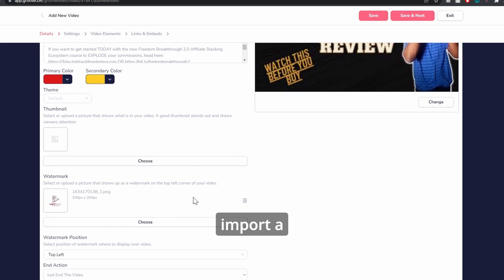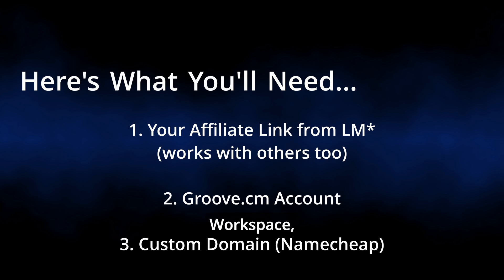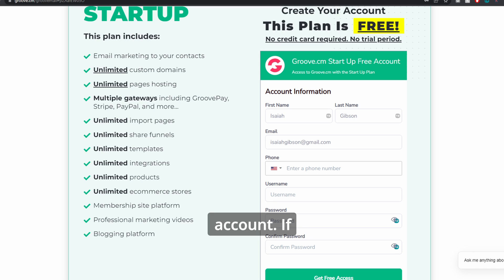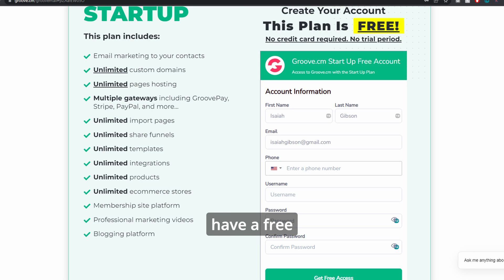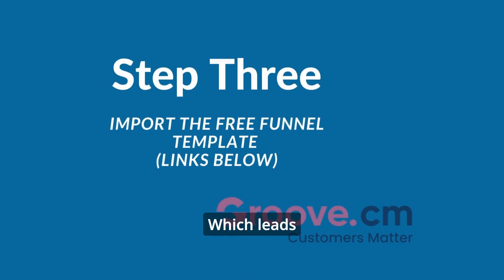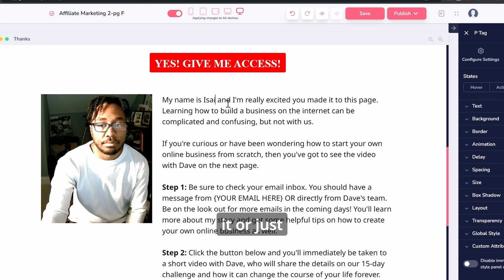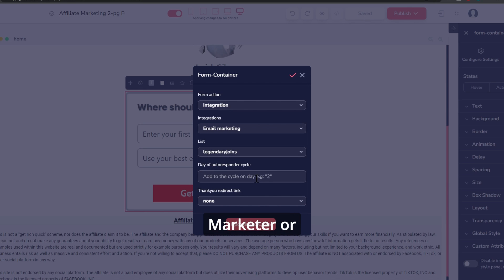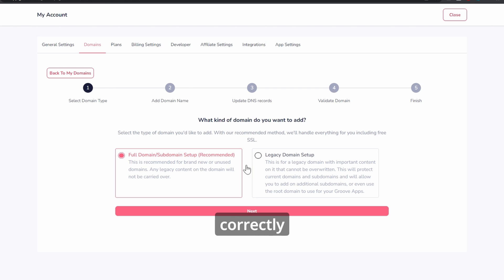How to Make A Free Legendary Marketer Funnel WITHOUT Clickfunnels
STEP ONE:
Get the Copywriter's Playbook AND Access To The 15 Day Challenge for just $1

In this step-by-step video tutorial, we'll walk you through the process of setting up a successful Legendary Marketer affiliate funnel, and the best part is, you don't need to have Clickfunnels. We'll utilize the powerful, yet budget-friendly platform, Groove.cm for building your funnel, and GetResponse as your reliable email marketing tool. From funnel design tips to strategizing your marketing plan, we're about to change the way you see online marketing.

We chose Groove.cm and GetResponse in this tutorial for their versatility, ease of use, and affordability. By following along, you'll master how to leverage these platforms to create your free Legendary Marketer funnel, and make your email marketing campaigns more effective.

Learn the art of digital marketing and master the use of cost-effective marketing tools like Groove.cm and GetResponse. Whether you're a beginner or an internet entrepreneur, our tutorial is the ultimate guide for building your profitable online funnels. Start your online entrepreneurship journey with us, and discover the power of free marketing tools to create your Legendary Marketer funnel. No more relying on Clickfunnels; get ready to be a funnel hacker on a budget!

Remember to download your free funnel template below, and join the world of successful online marketers. Happy funnel building!